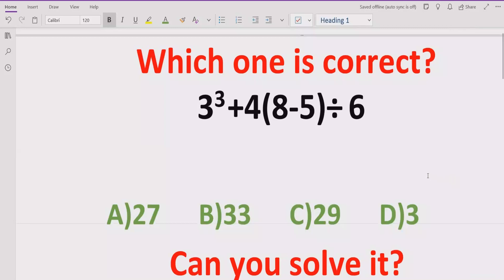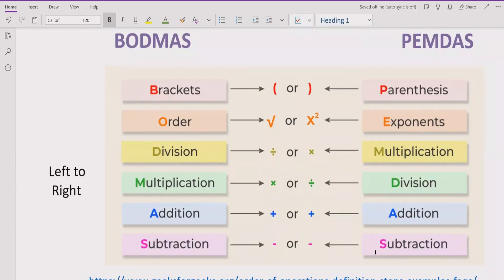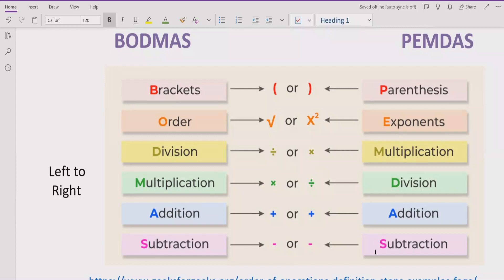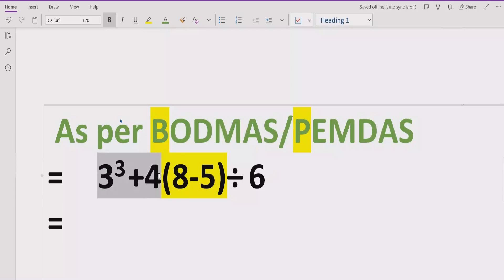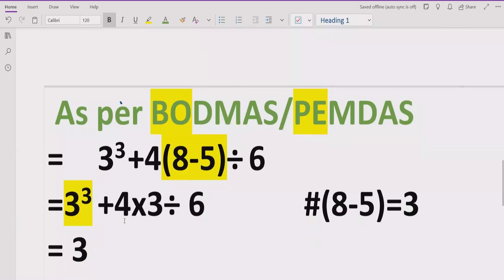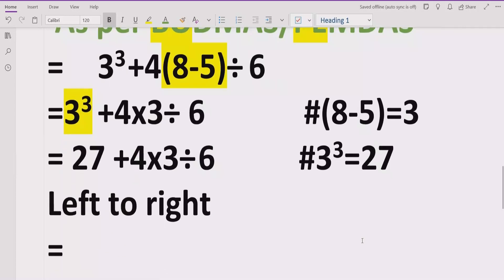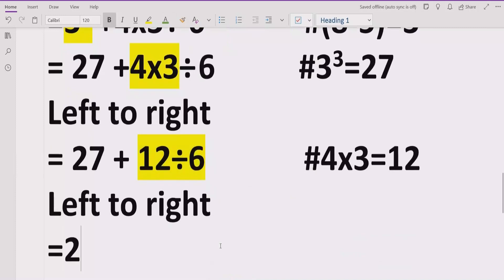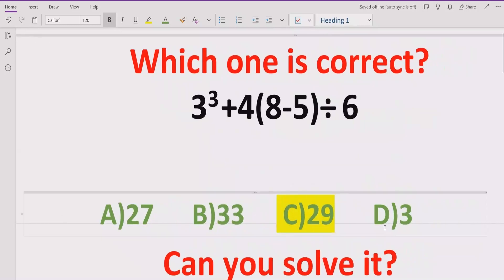Quiz 89| Which one is Correct? | 3^3 +4(8-5)÷6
In this video you will learn to solve a quiz 3^3 +4(8-5)÷6